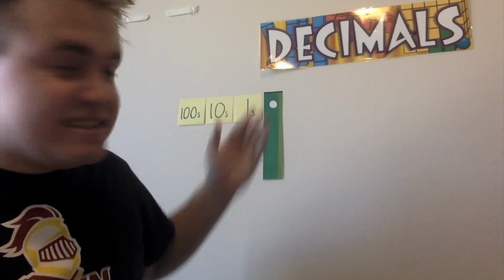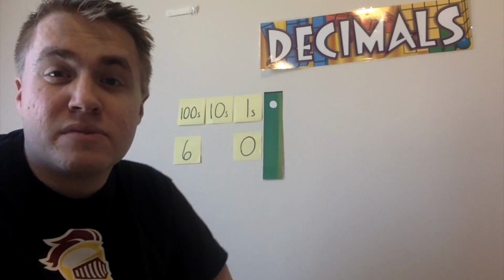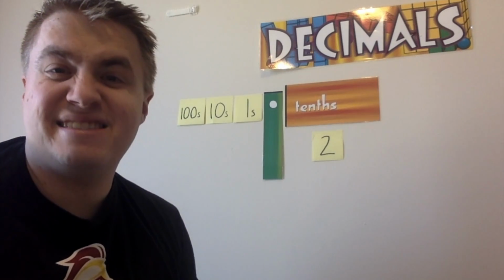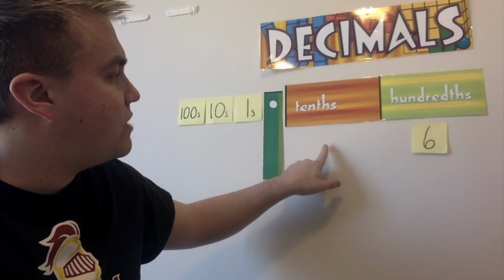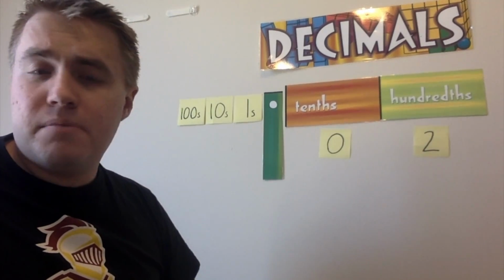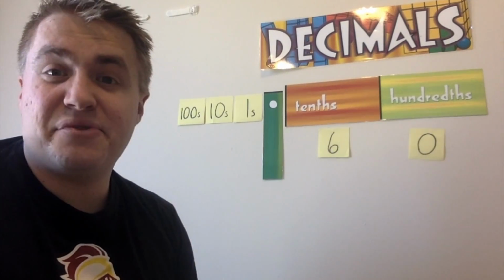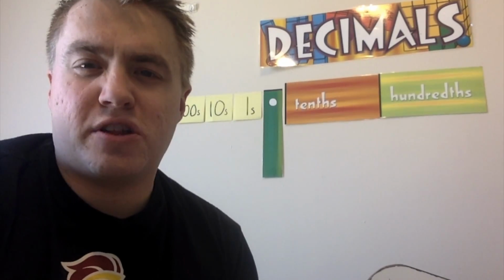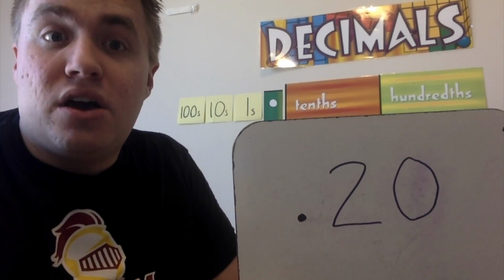7.9 (Part 1) Decimals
7.9 (Part 1) Decimals